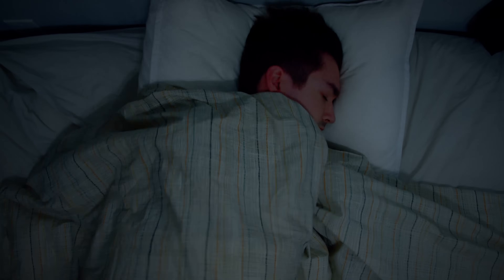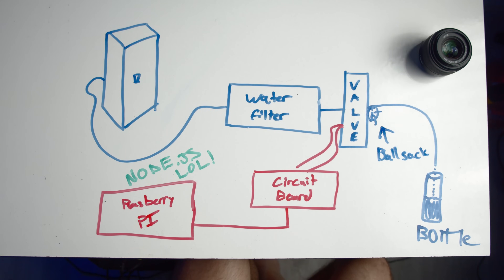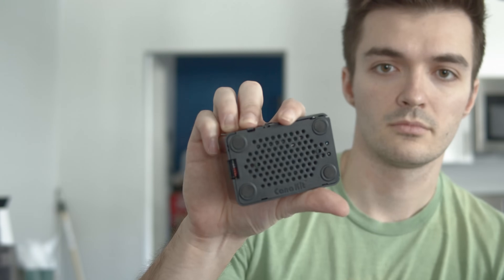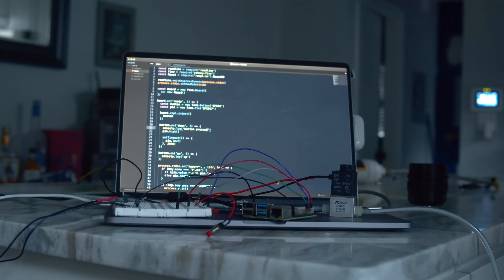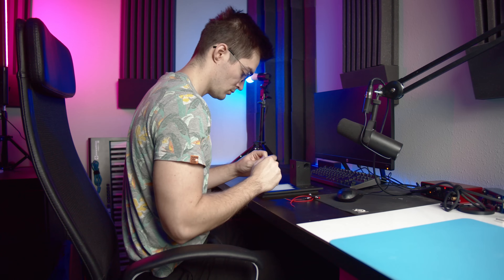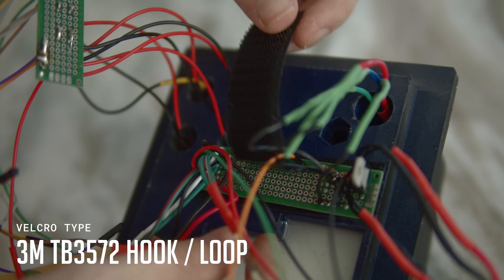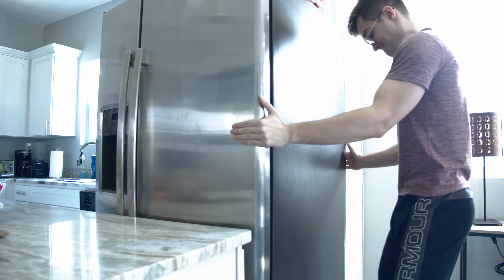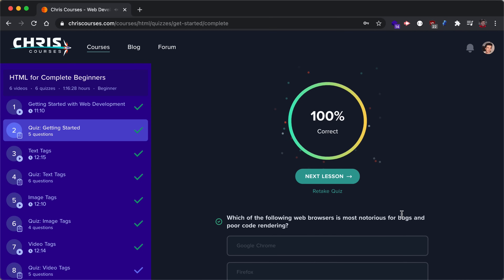Filling my water bottles w JavaScript because I'm lazy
Learn the skills I used to get to this point and join my digital programming academy

00:00 Intro
01:02 Reasoning
02:22 The Plan
03:10 Water Filter Hardware
05:02 Raspberry Pi Setup and Programming
06:51 3D Print of the Shell
08:07 Finishing the Shell
09:25 Epoxy Pours
10:51 Component Insertion
11:32 Perfboard Soldering
12:18 Component Clean-Up
13:50 LED Programming and Setup
14:42 Installation and Mounting
16:17 The Finished Product